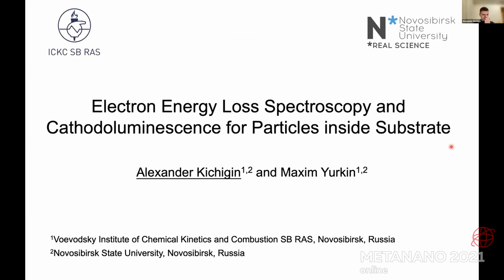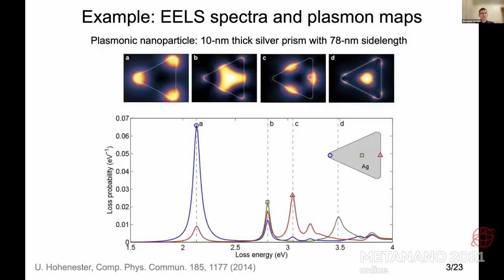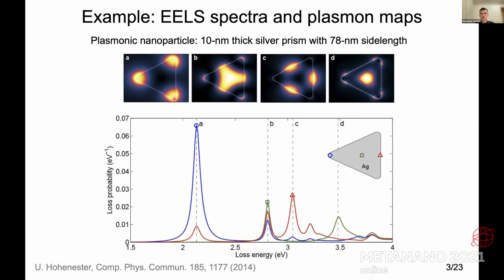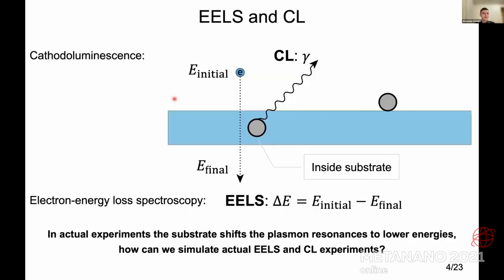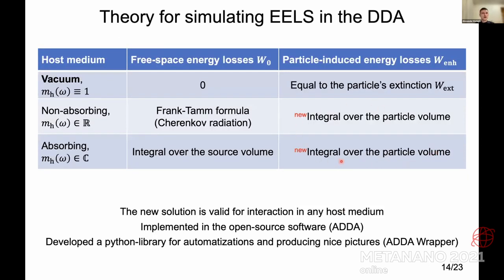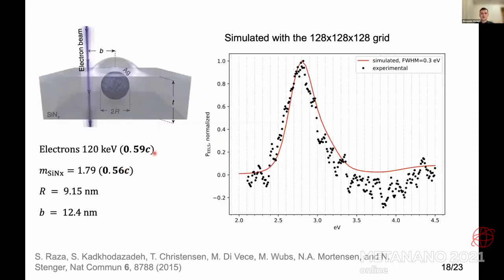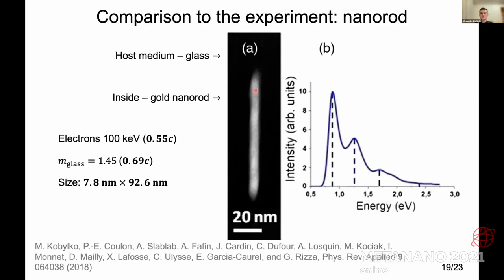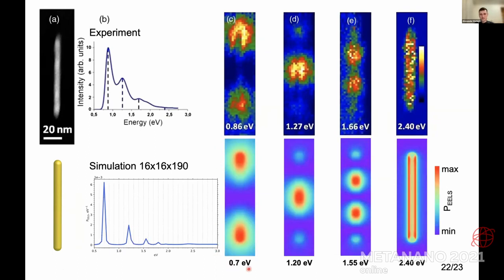Electron-energy-loss spectroscopy and cathodoluminescence for particles inside substrate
Given by Alexander Kichigin at Metanano-2021 conference on 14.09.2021.

Abstract. To simulate the interaction of a nanoparticle with an electron beam, we previously developed a theoretical description for the general case of a particle fully embedded in an infinite arbitrary host medium. The theory is based on the volume-integral variant of frequency-domain Maxwell’s equations and, therefore, is naturally applicable in the discrete-dipole approximation. The fully-embedded approximation allows fast numerical simulations of the experiments for particles inside a substrate since the host medium discretization is not needed. In this work, we study how applicable the fully-embedded approach is for realistic scenarios with relatively thin substrates. In particular, we performed test simulations for a silver sphere both inside an infinite host medium and inside a finite box or sphere. For the host medium, we considered two non-absorbing cases (the denser one causes Cherenkov radiation), as well as an absorbing case. The peak positions in the obtained spectra approximately agree between substrates a few times thicker than the sphere and the infinite one. However, a much thicker substrate (of the order of μm) would be required to have a qualitative agreement for absolute peak amplitudes. The developed algorithm is implemented in the open-source code ADDA, allowing one to rigorously and efficiently simulate electron-energy-loss spectroscopy and cathodoluminescence by particles of arbitrary shape and internal structure embedded into any homogeneous host medium.